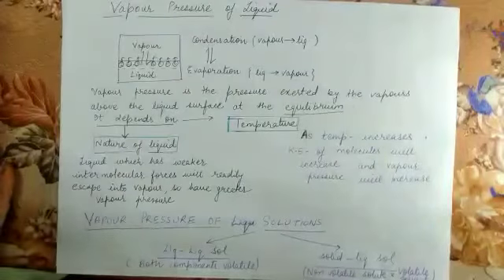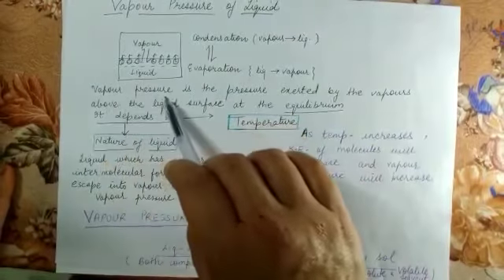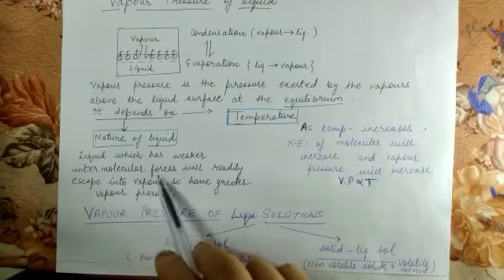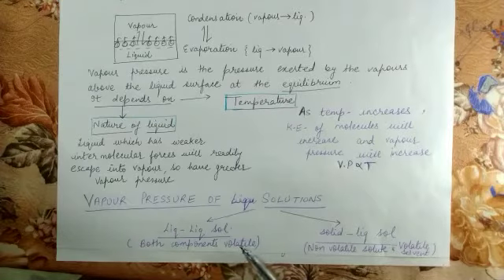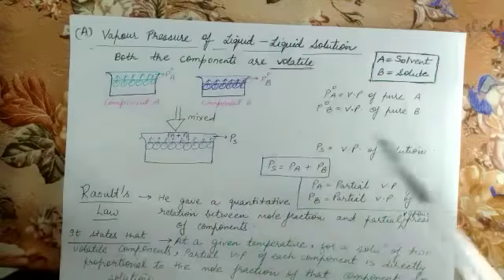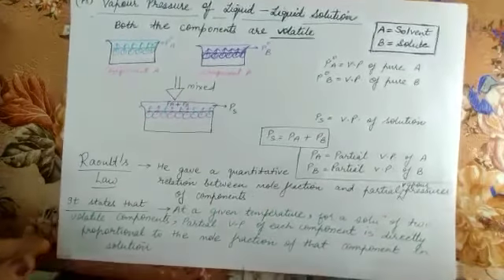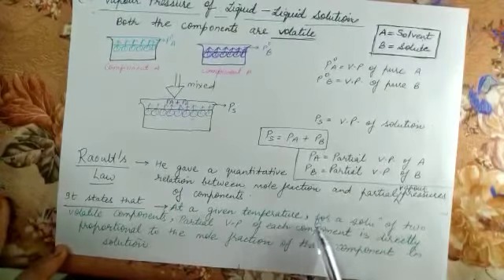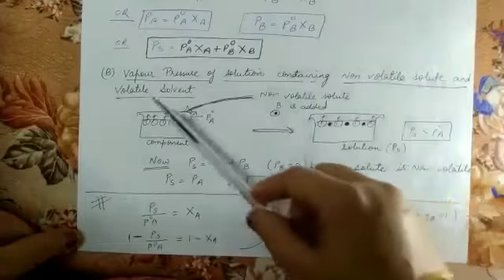Class 12th || chemistry || unit 2-vapour pressure and Raoult's law